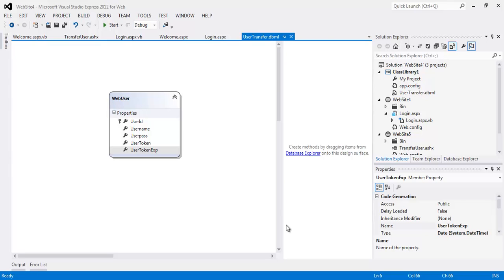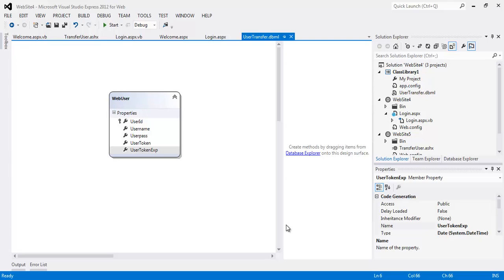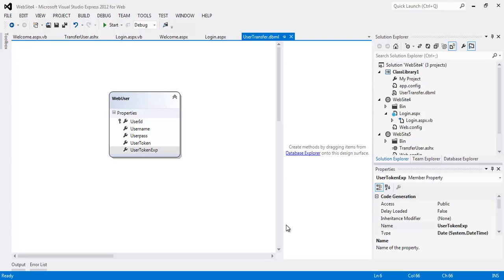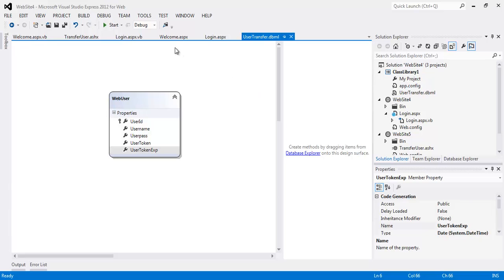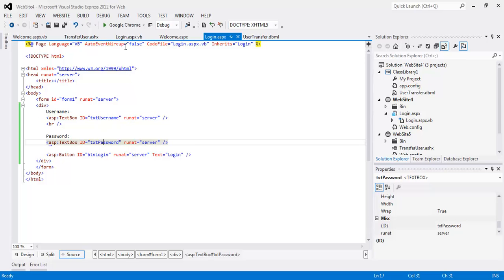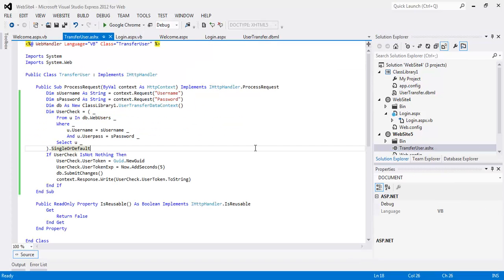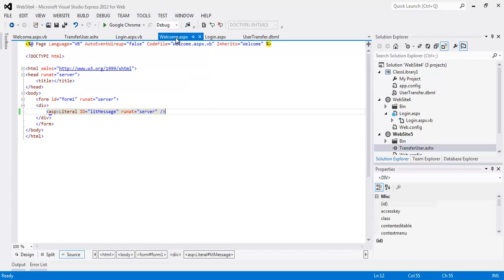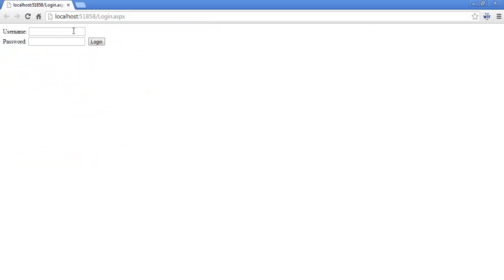Custom Single Sign On using ASP.Net / LINQ / MSSQL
This scenario talks about multiple apps which may or may not be using the same app pool or even the same domain name for that matter, but uses the same database.
How to transfer users across applications using Tokens and not exposing anything on the client side